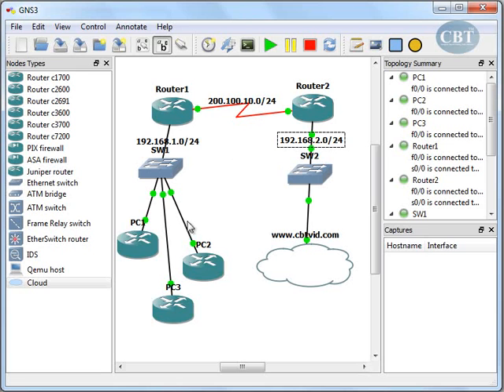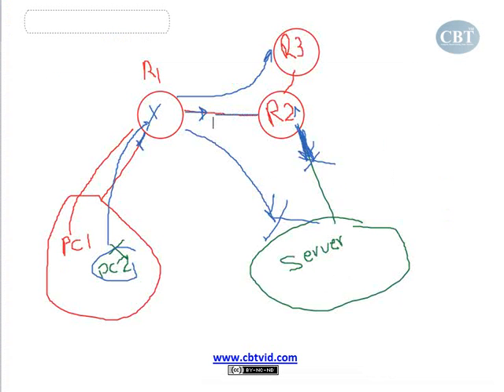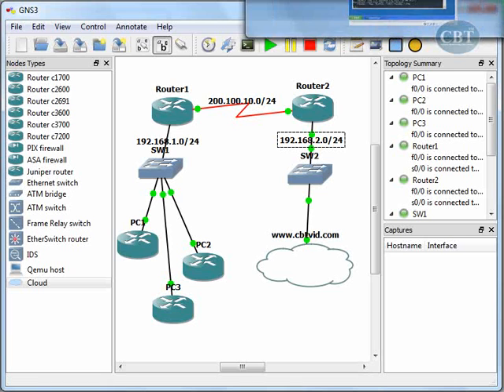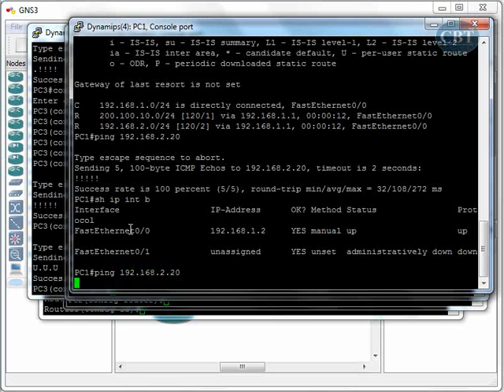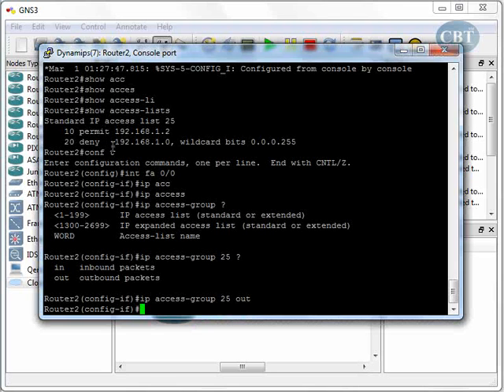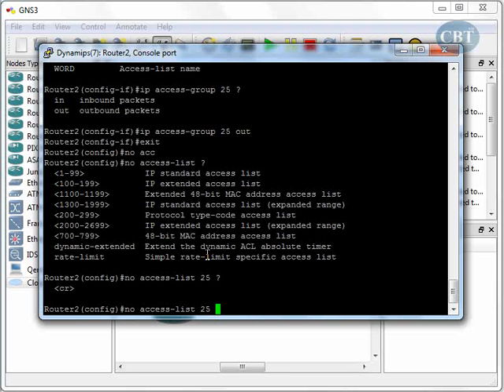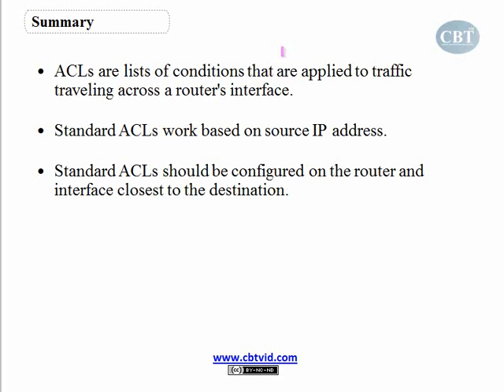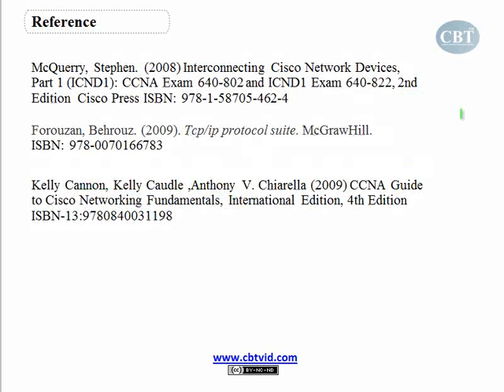Access Control Lists (ACL) part5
This video is the last video on creation of ACLs, here I show you how to verify the ACL. you will see the summary and the references that I have used.